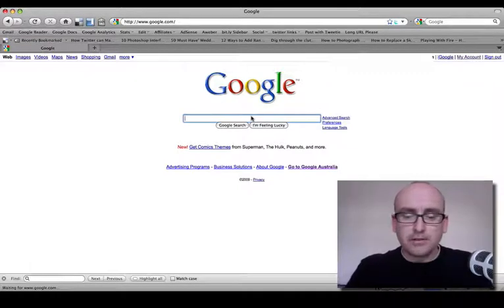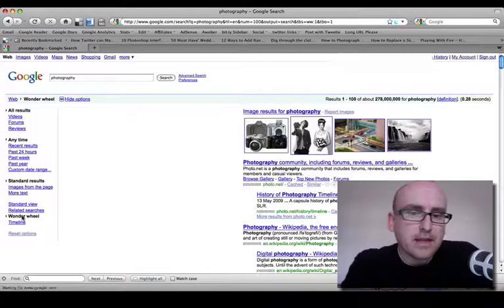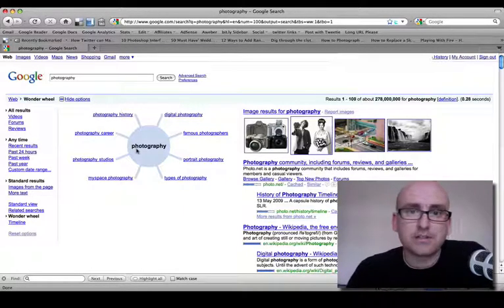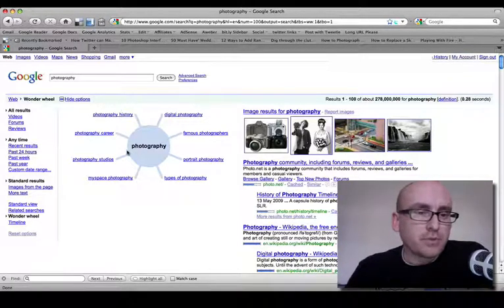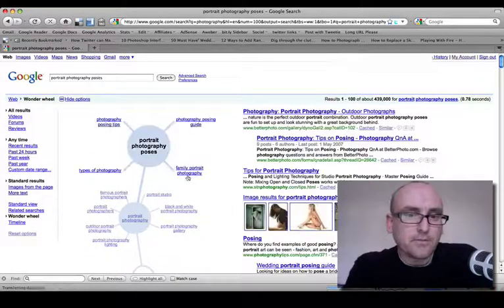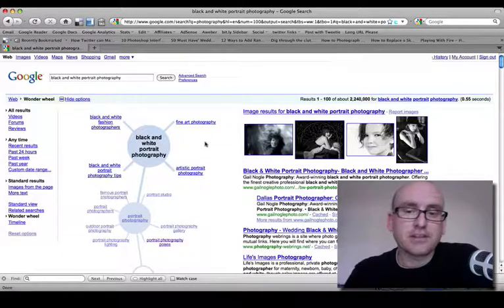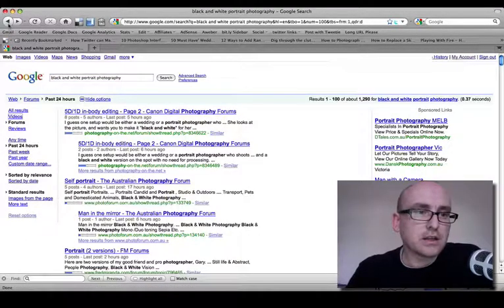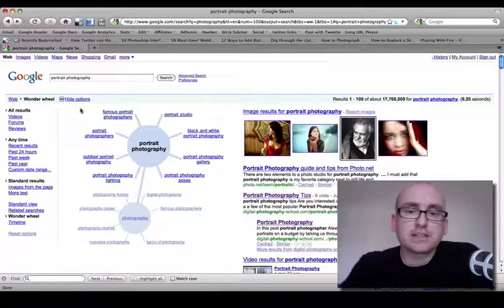Using Google's Wonder Wheel for Keyword Research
Stuck for a topic to write about on your blog? Check out 'Wonder Wheel' from Google for some inspiration.